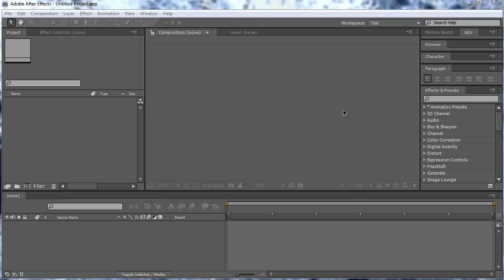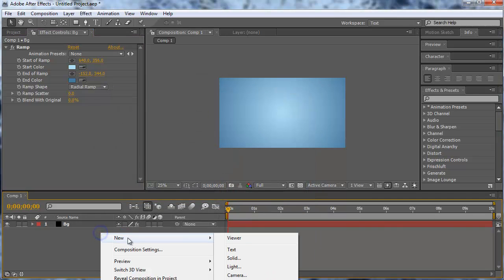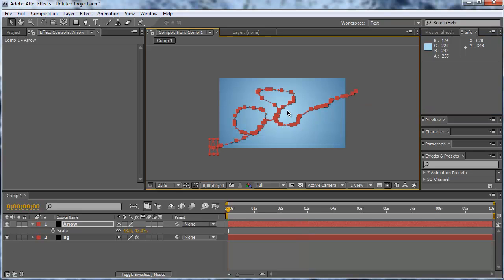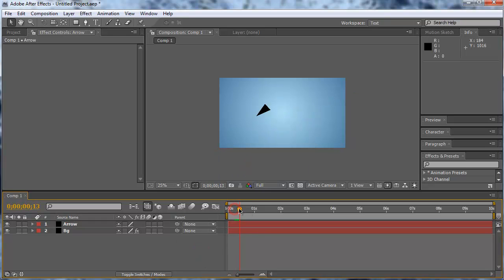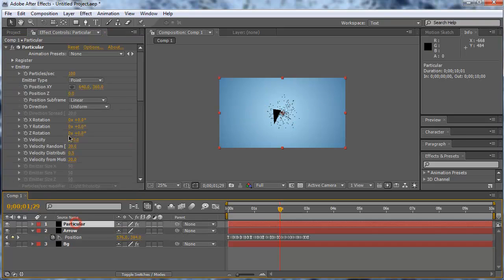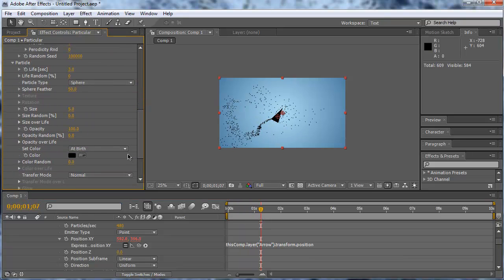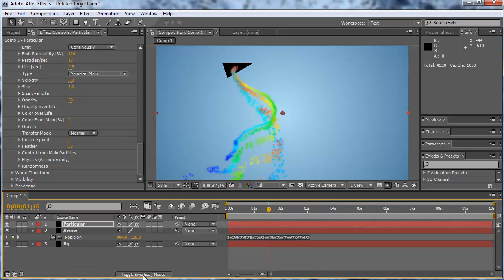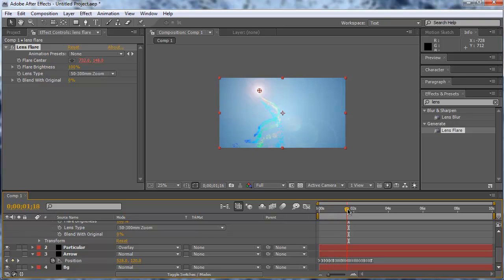Easy Animation in After effects English Tutorial